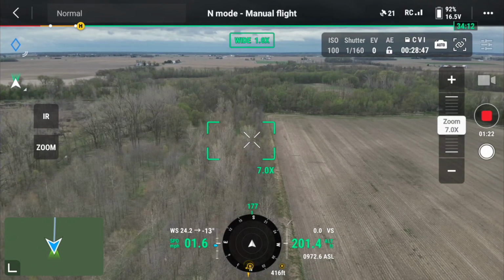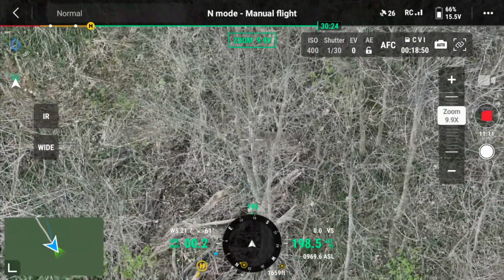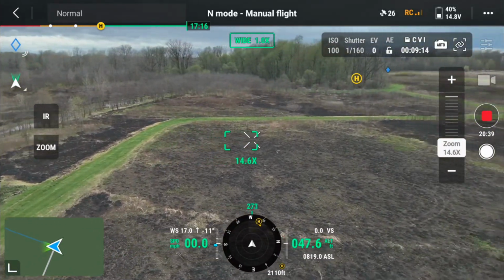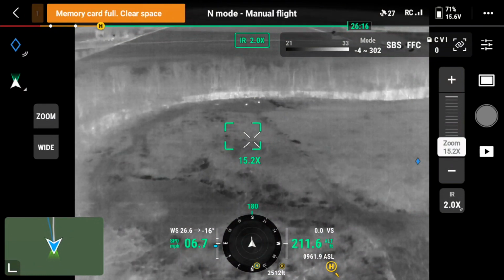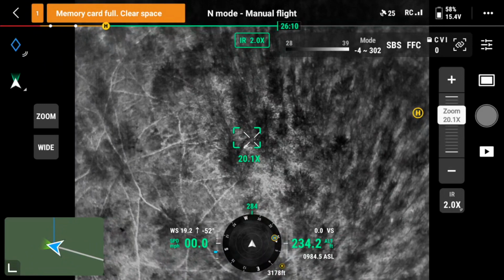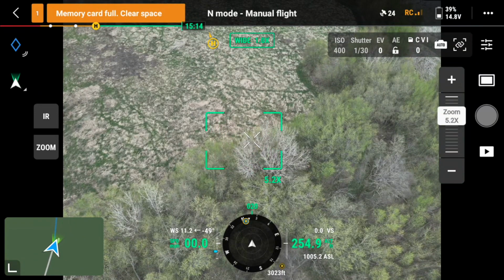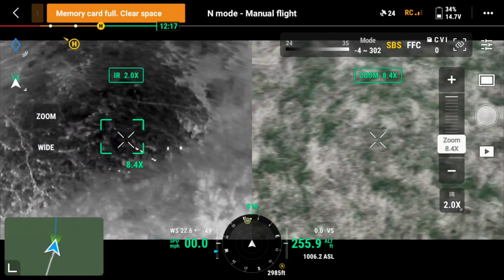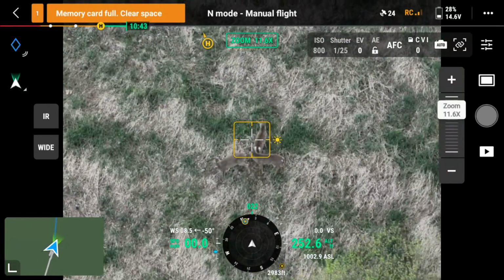Double Mission for Whitetail Deer - Windy and Cold but we stick with it and find the deer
Come along on a windy day as we explore a piece of public ground in NW Ohio